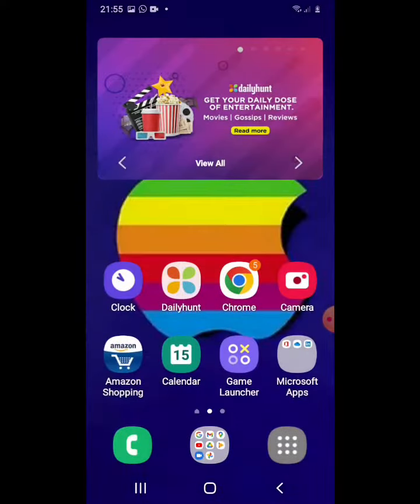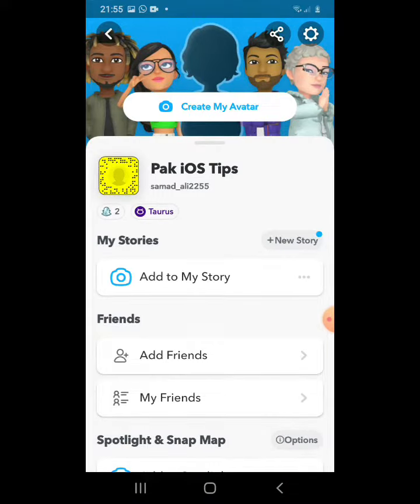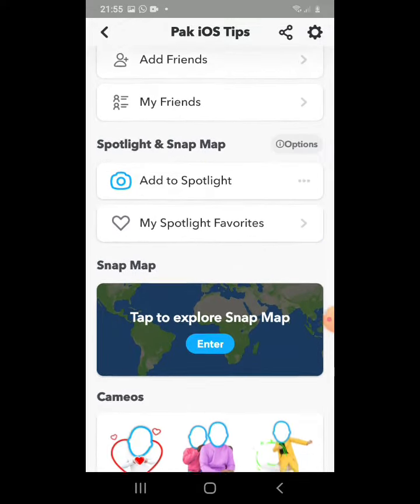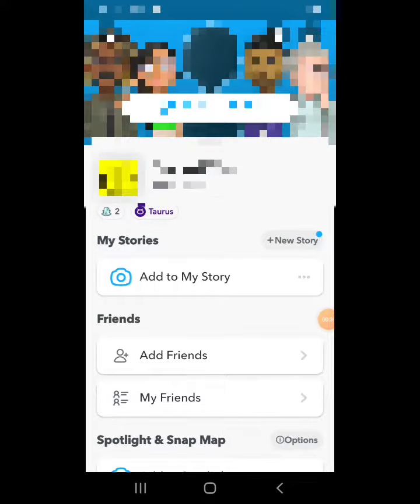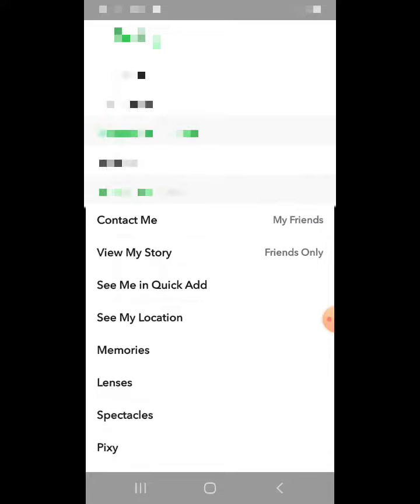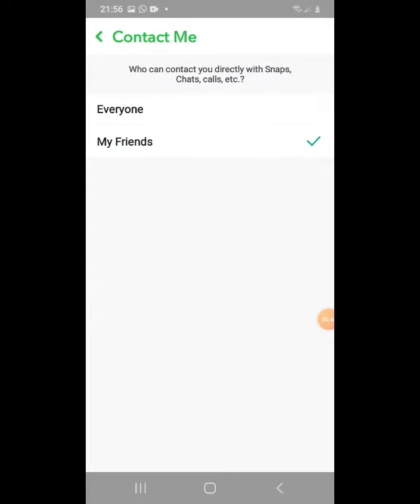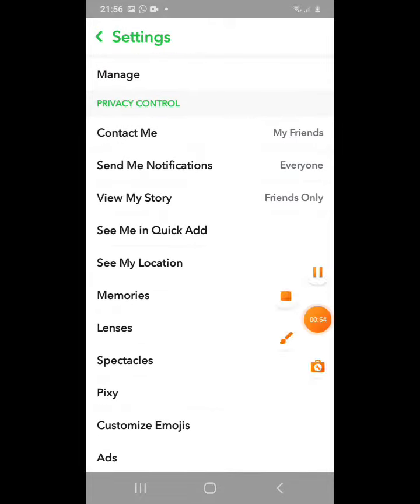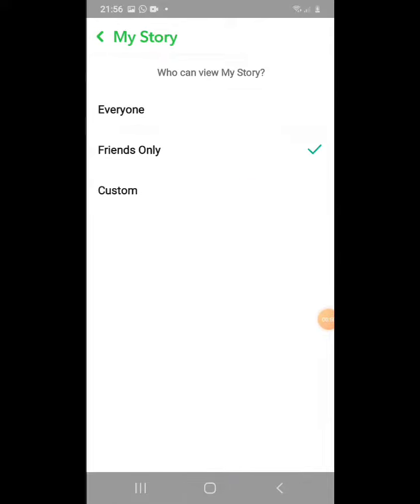How To Make Public Profile On Snapchat ,2022 (iphone & android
how to make public profile on snapchat 2022
how to make public profile on snapchat in iphone
how to make public profile on snapchat in android
how to make public profile on snapchat in pakistan
how to make public account on snapchat how to make public account on snapchat in iphone
how to make public account on snapchat in android
how to make public figure on snapchat
how to make public profile
how to make public profile on instagaram
how to make public profile on titktok
how to make public profile on snapchat 2021
how to make public profile on snapchat without vpn